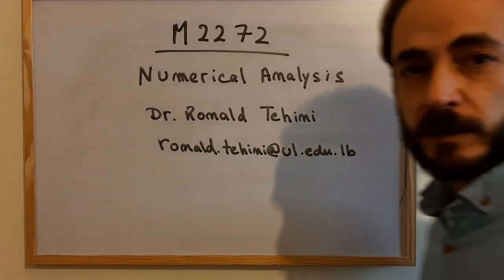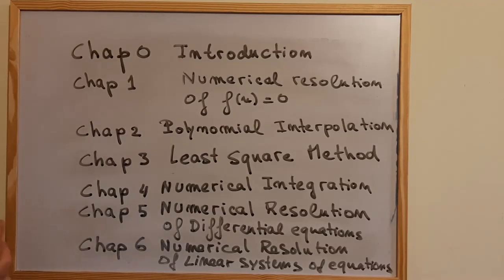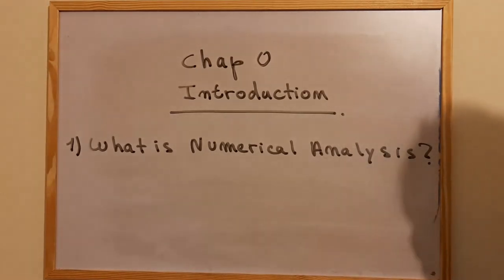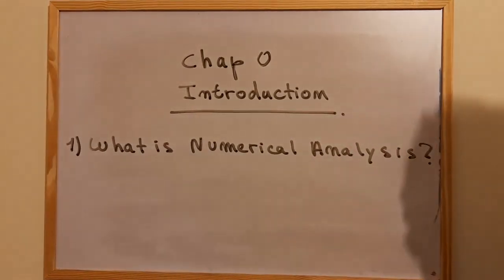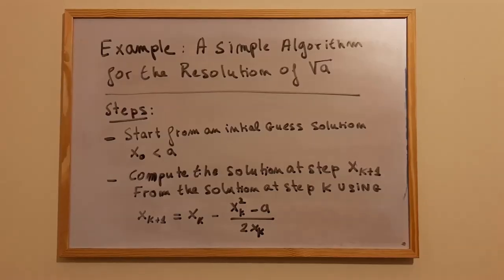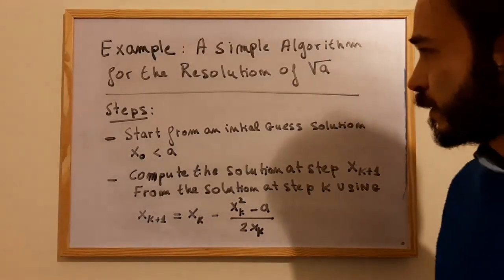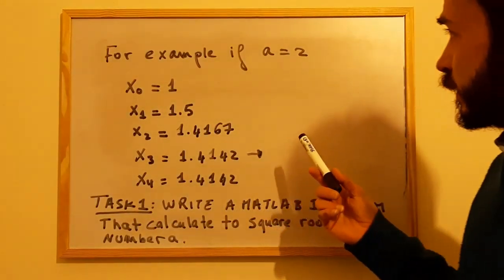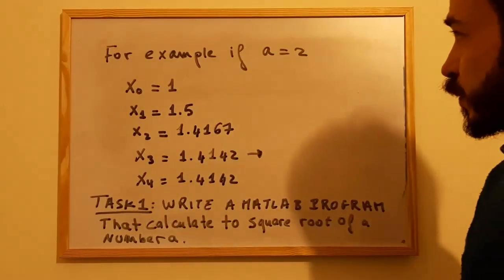chapter 0 Introduction to Numerical analysis-Part1